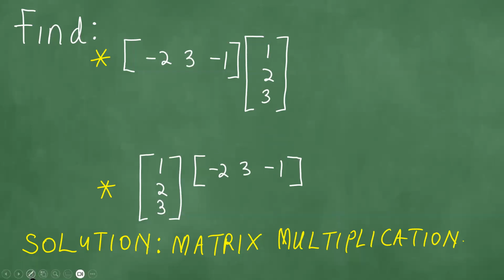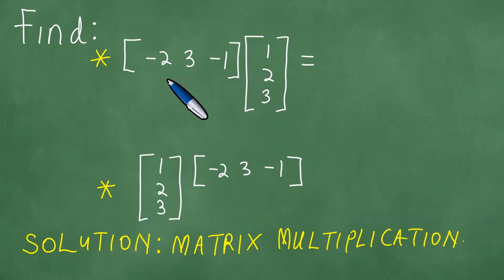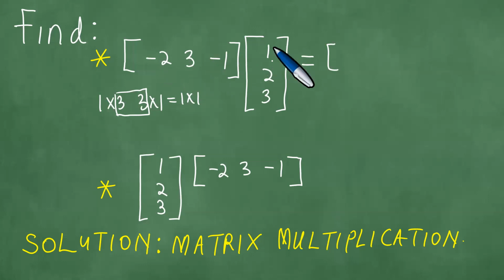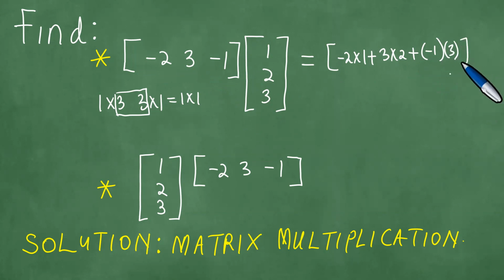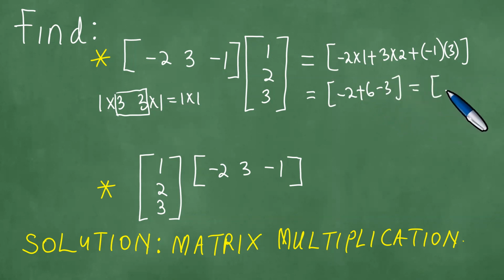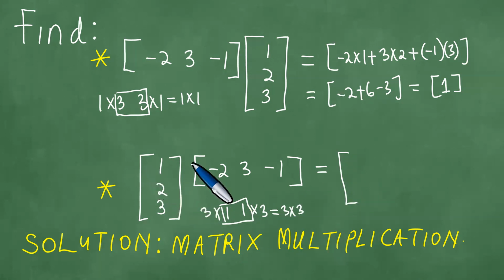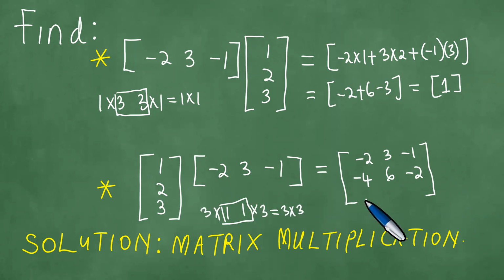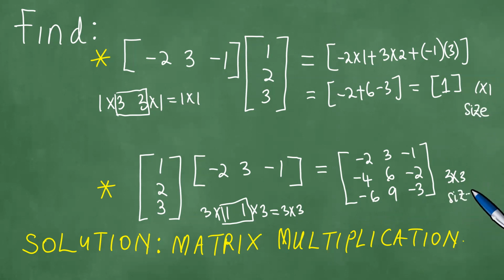Matrix Multiplication & Vectors.